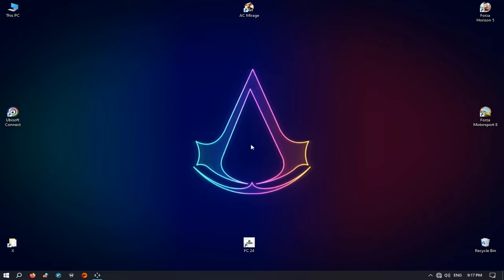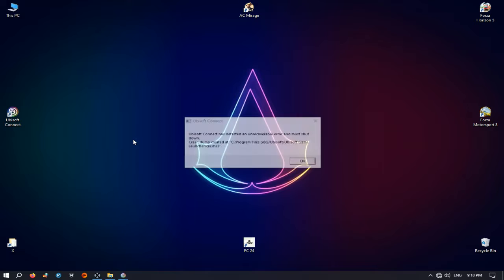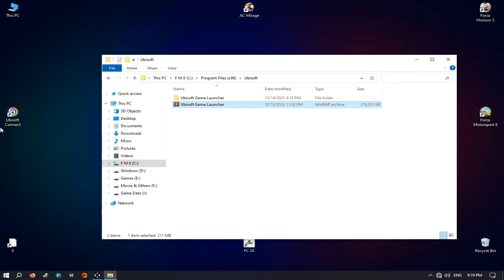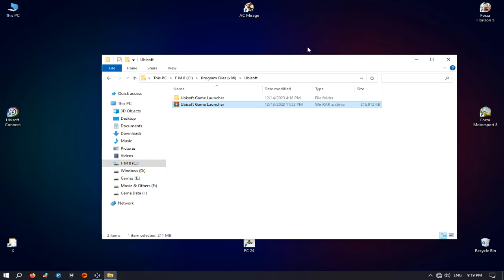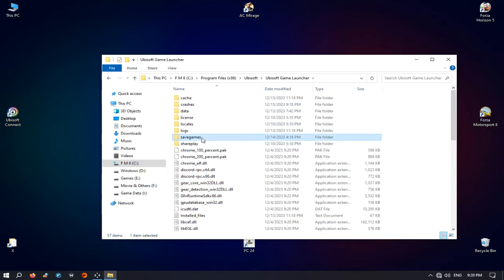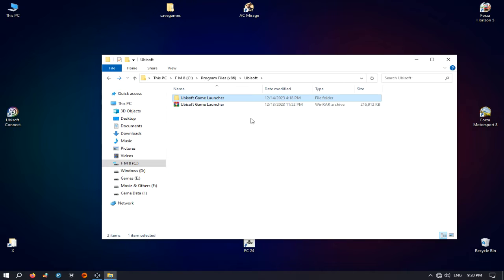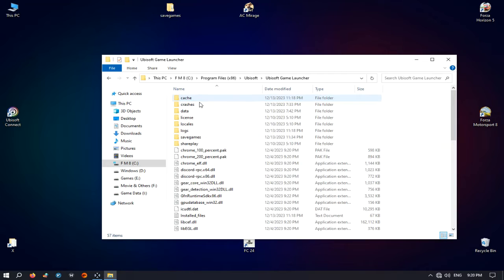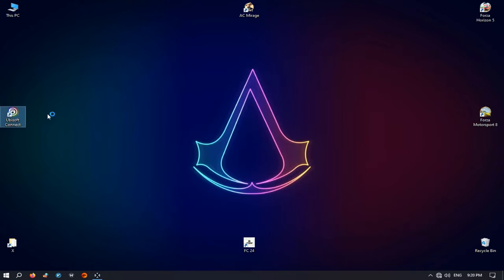Solved - How to fix Ubisoft connect has detected an unrecoverable error and must shut down?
In this video, I help you to fix it and play your games in Offline mode.
What's the problem? " How to fix Ubisoft connect has detected an unrecoverable error and must shut down? "